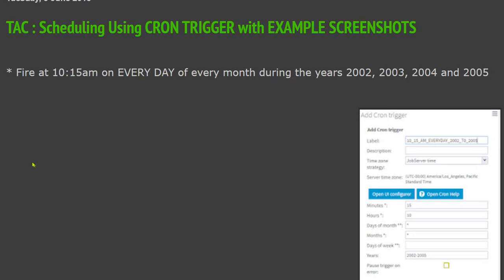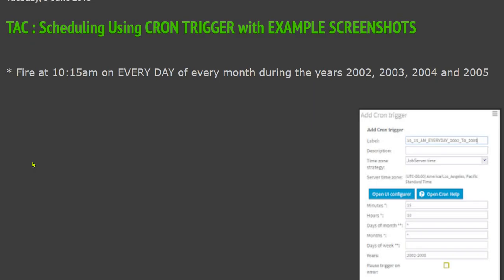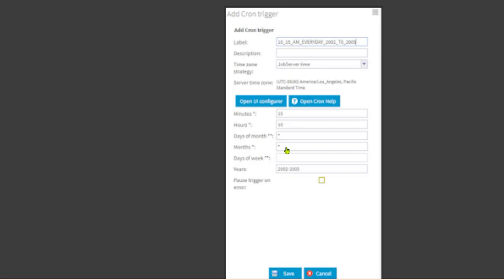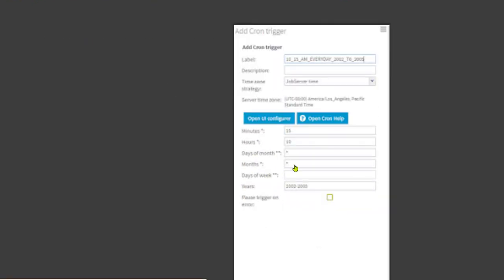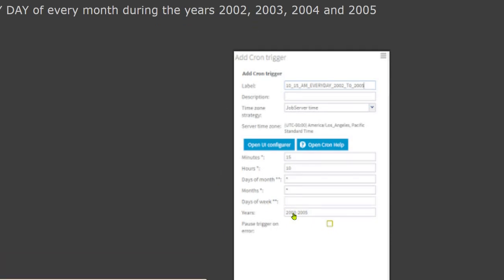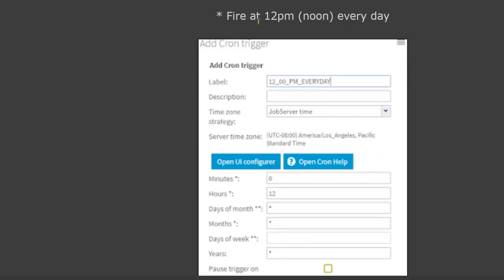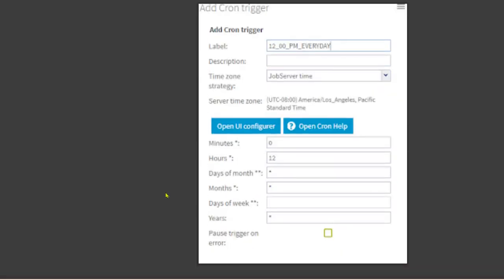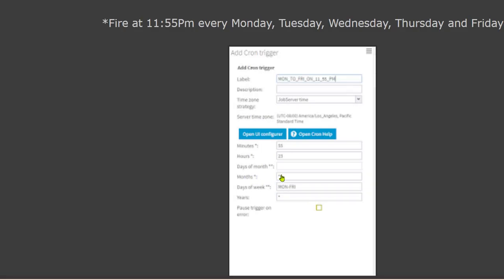TALEND JOB SCHEDULING